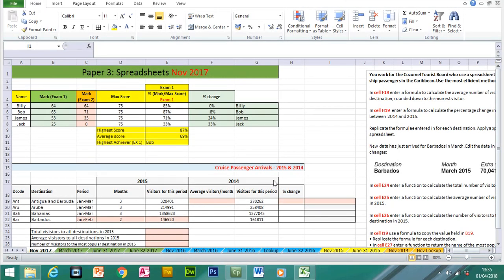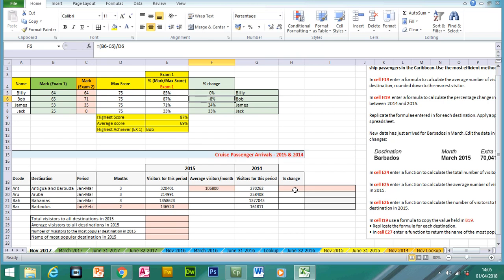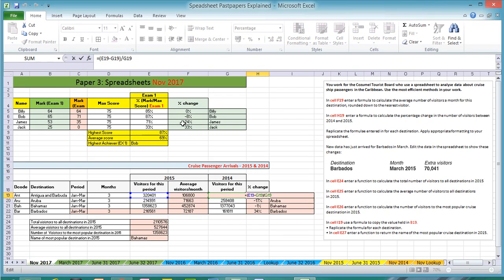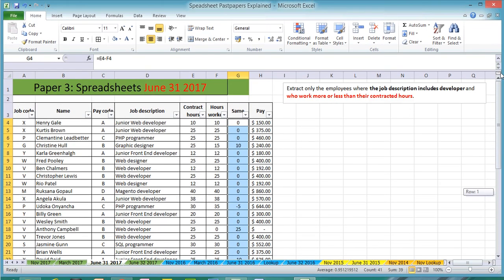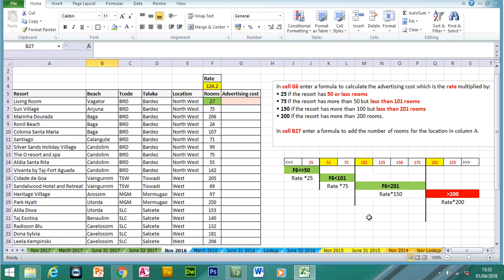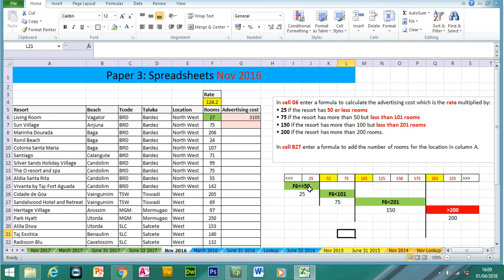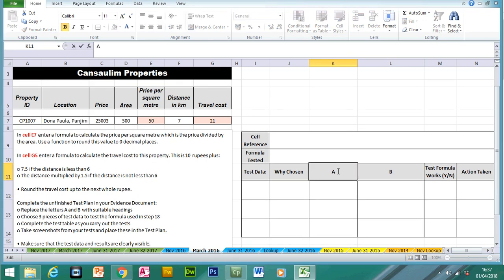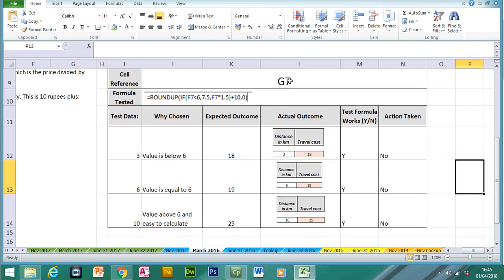Spreadsheet Exams Examples Pt1